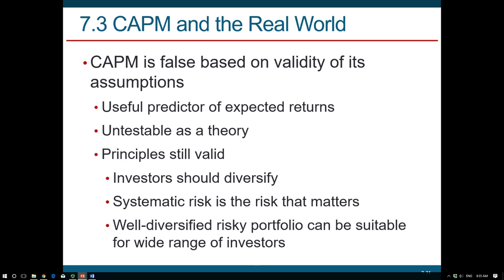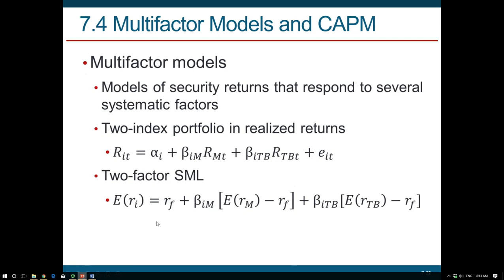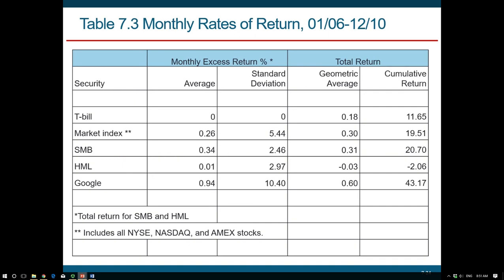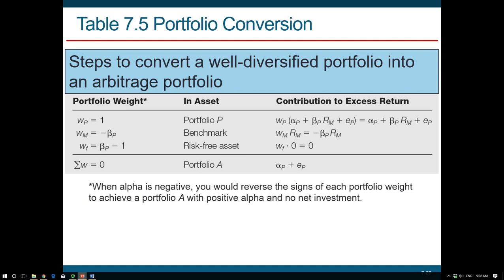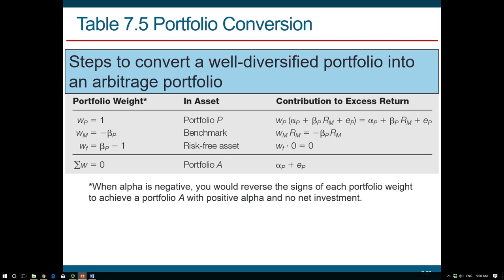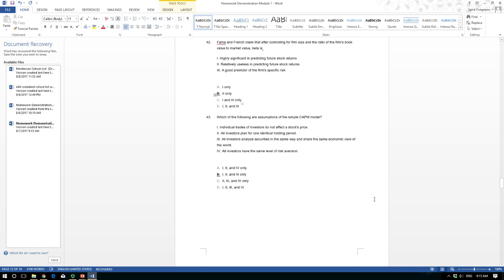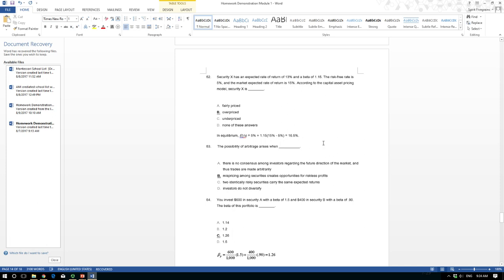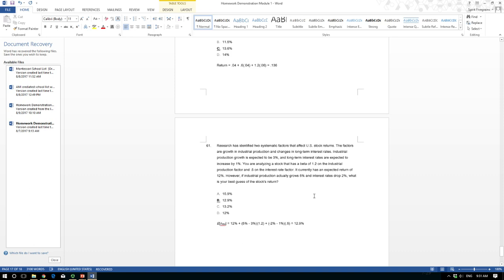Module 1 Video Ch7 CAPM and APT Part 2